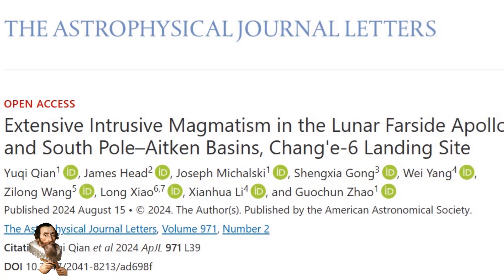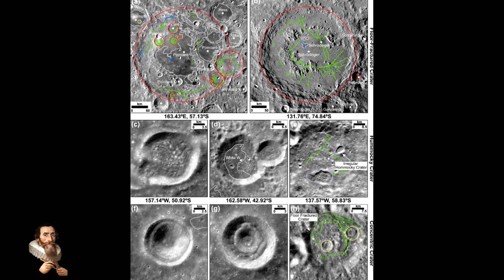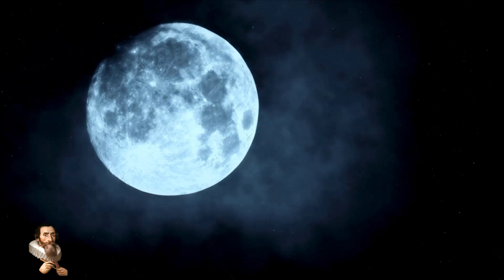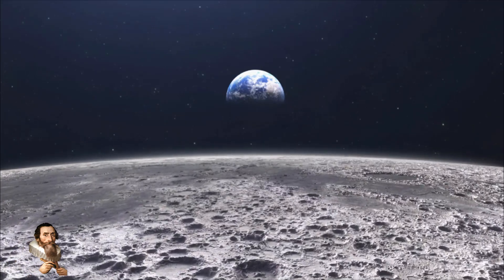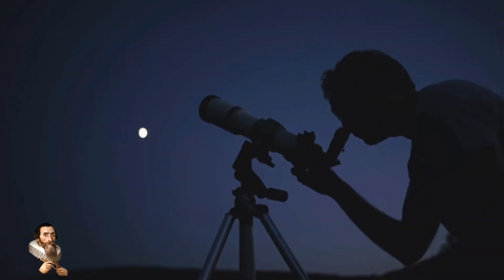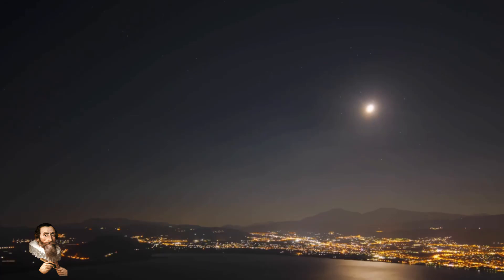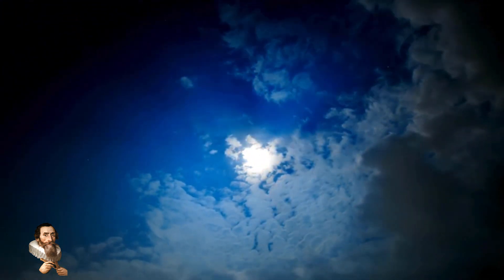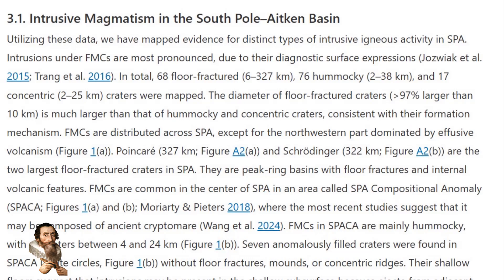SOMETHING Moving Beneath The Moons Surface RESEARCHERS DECLARE!!